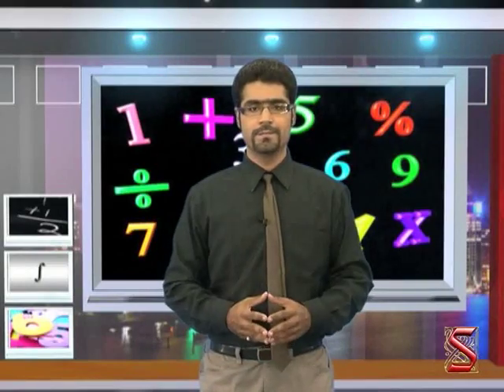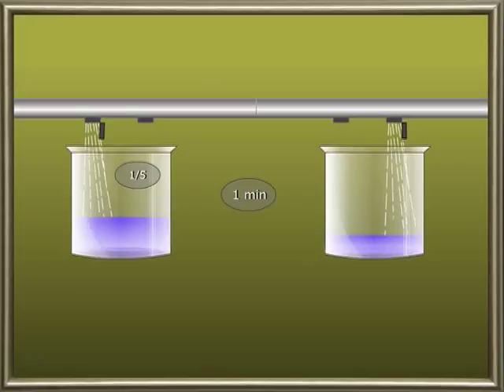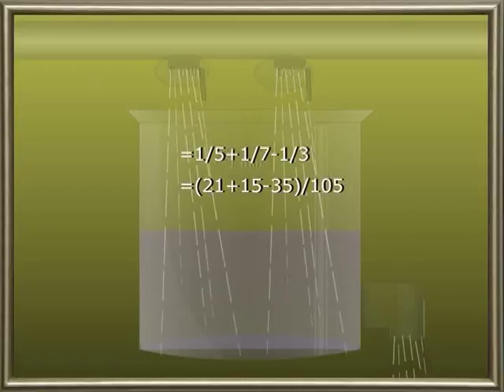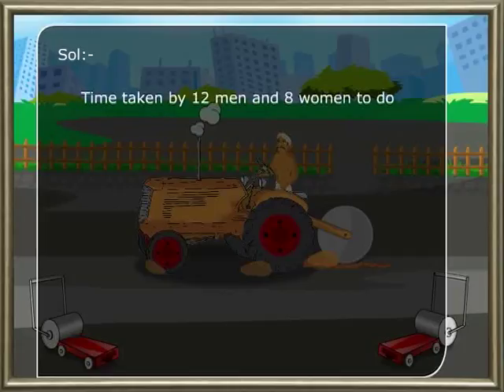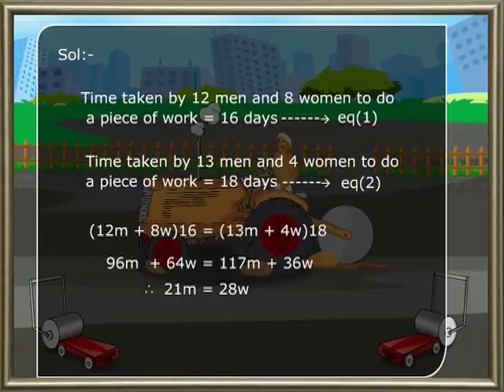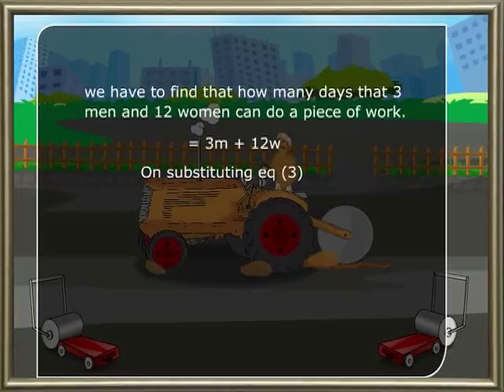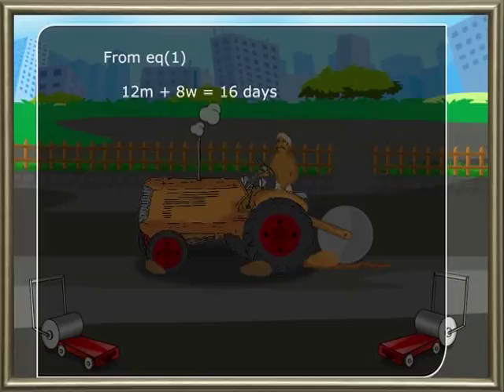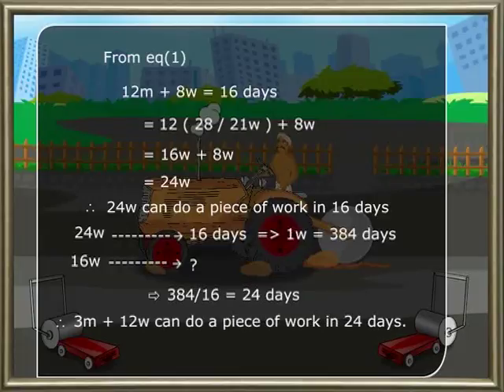Commercial mathematics:-Time Work-07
Time and work are always in direct proportion. Let's watch the video and understand the concept of time and work with a few examples.